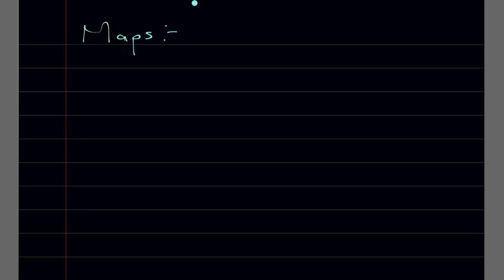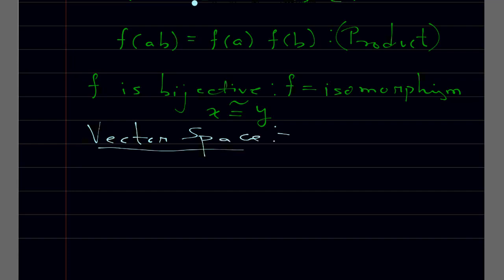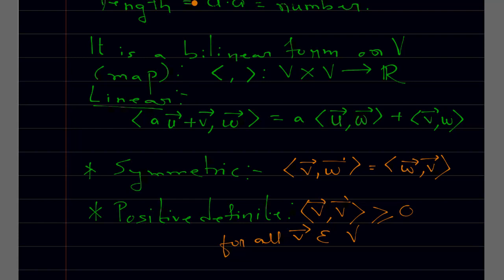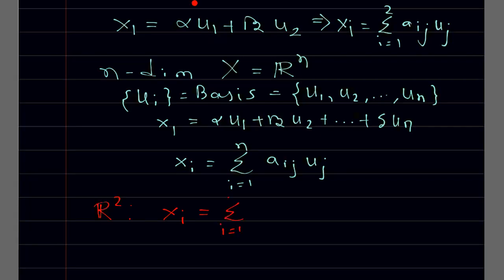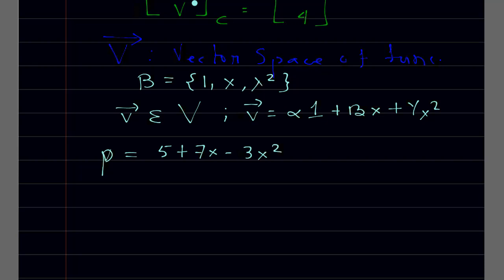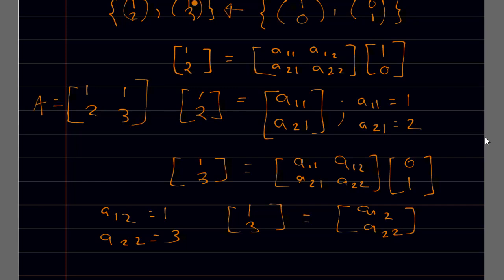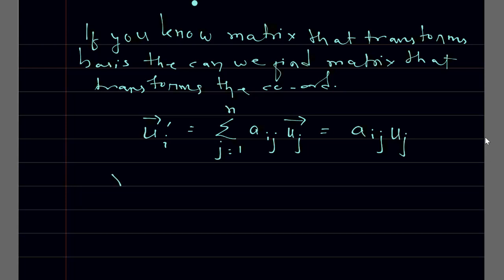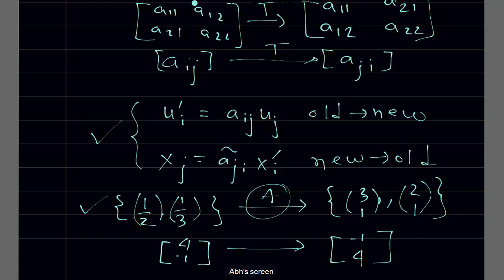GROUP THEORY | INTRODUCTION | LECTURE 5- Rough discussion on Matrix representations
Here we will deal with vector spaces and basis.